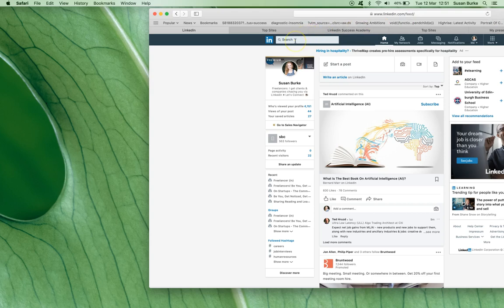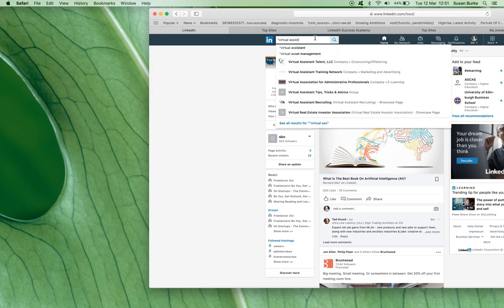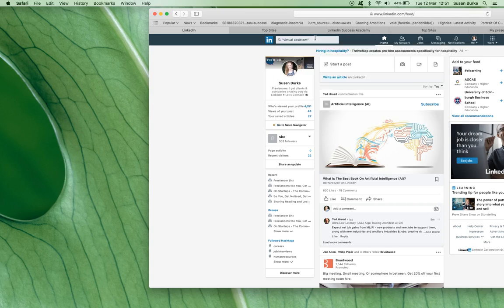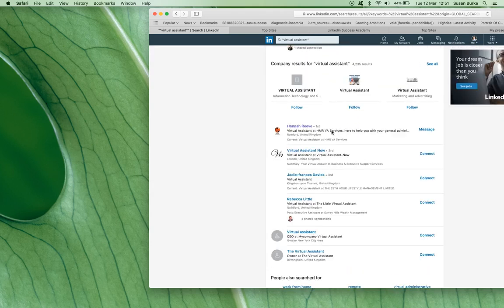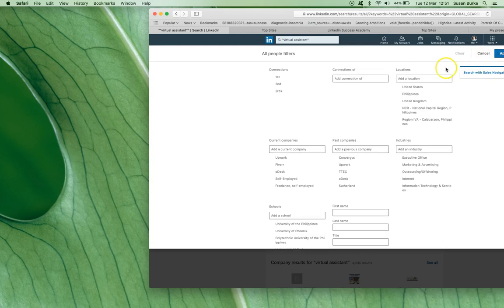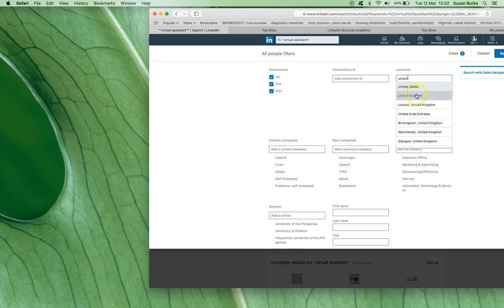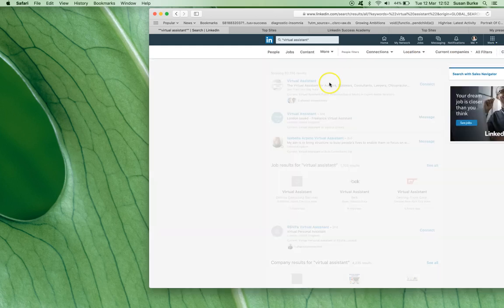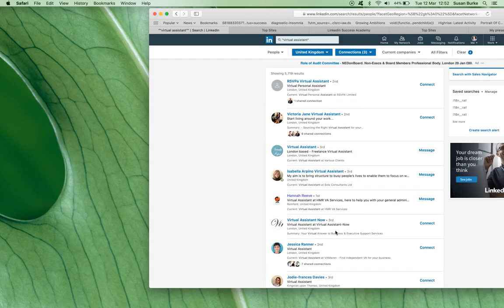How to find your first client using Linkedin